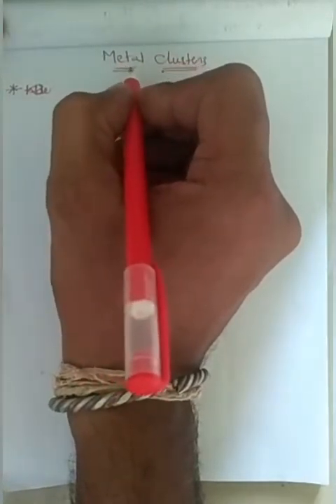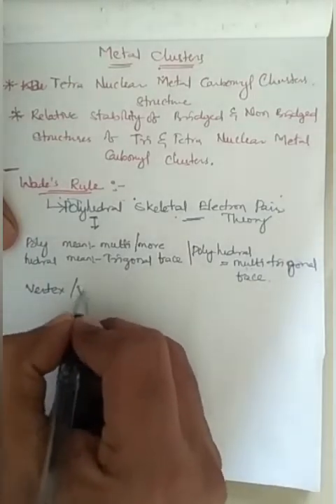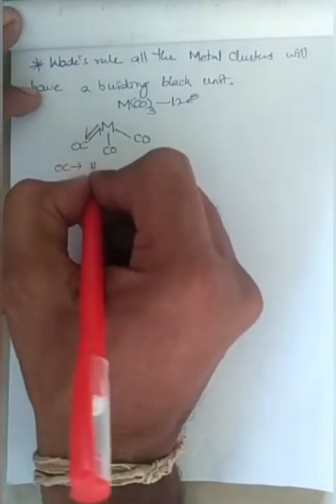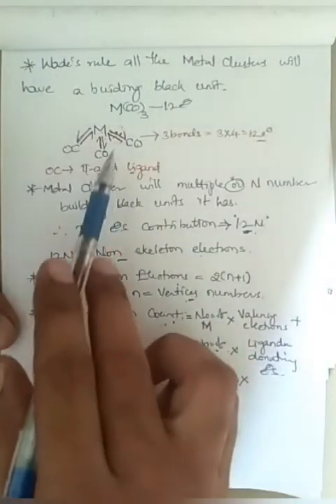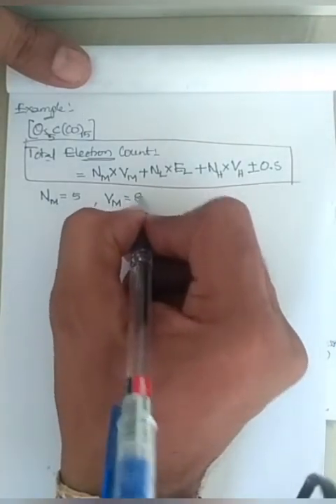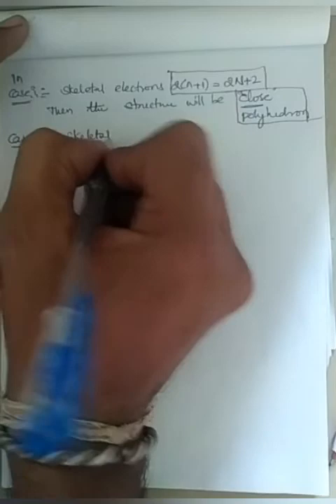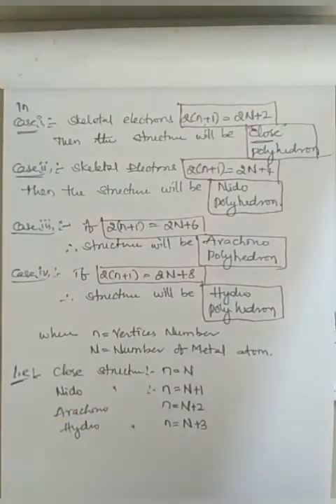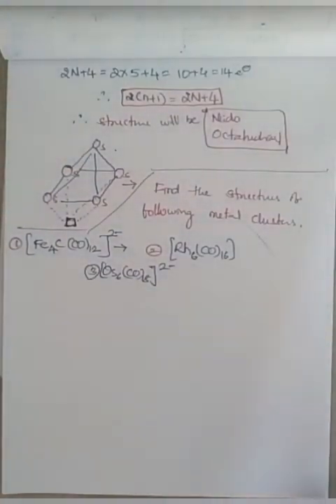M.Sc Chemistry, 1year, Chapter_ Metal Clusters, Lecture-2. This season topic are Metal Clusters Defi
M.Sc Chemistry, 1year, Inorganic Chemistry, Chapter_ Metal Clusters, Lecture-3. This season topic is Wade's Rules- Polyhedral Skeletal Electron Pair theory (PSEP), Polyhedrons, Close Polyhedron, Nido Polyhedron, Arachno Polyhedron and Hydro Polyhedron. Example for Wade's Rules_Polyhedral Skeletal Electron Pair theory (PSEP).